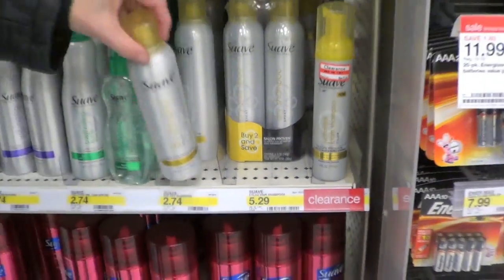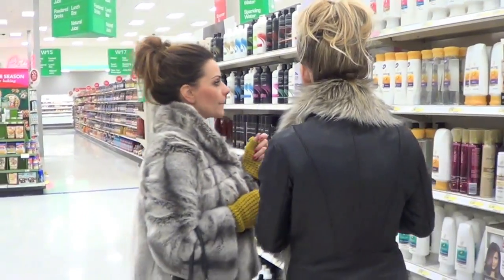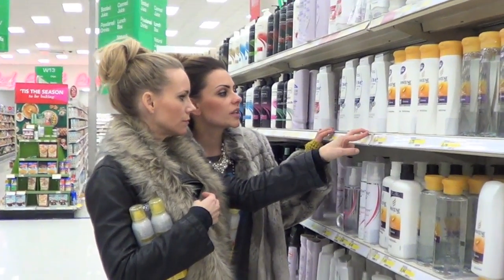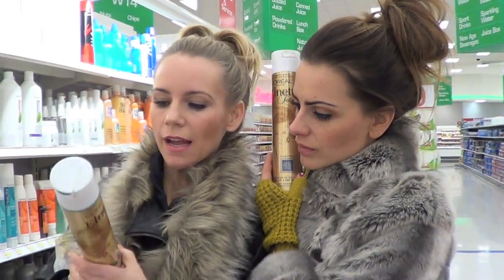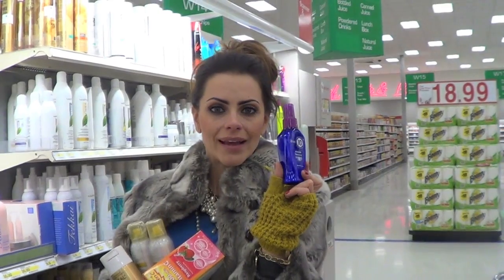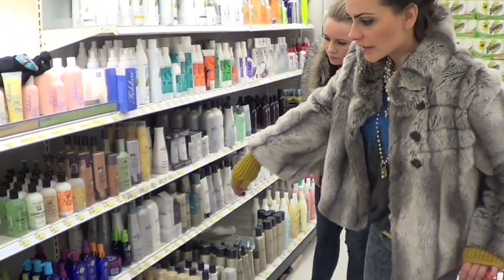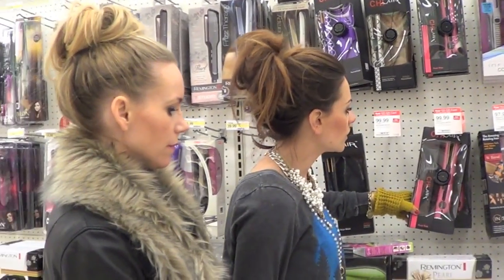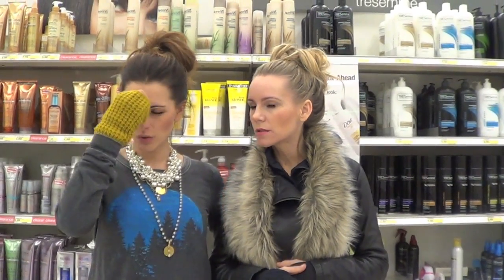Our Favorite Drugstore Hair Products! What Are Yours??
We have found some really great drug store hair products that we want to share with you! BUT!!! We made this video in hopes that you guys would share more with US!!! We know that we aren't as knowledgable in the drug store department but we have learned so much from YOU GUYS from our drug store make up video. So we want to know what you guys think!

Love you guys like crazy and we hope you guys know how much we appreciate you!

xoxo

MMandL

and occasionally we will pin a thing 'er two!